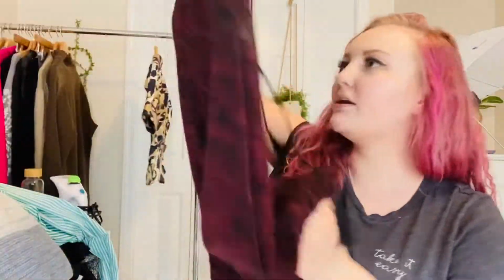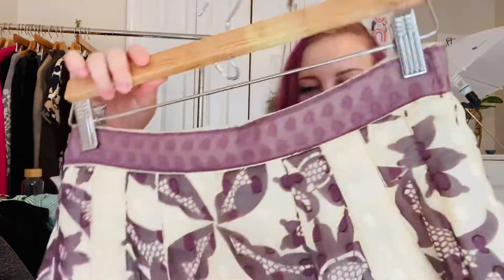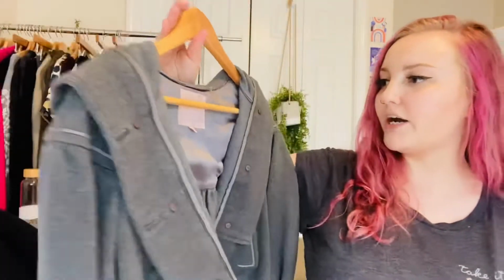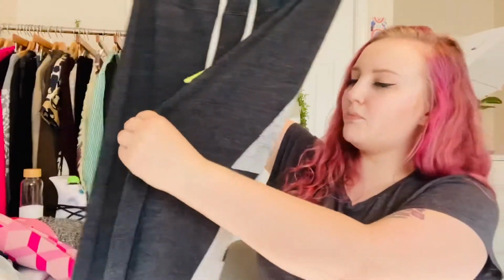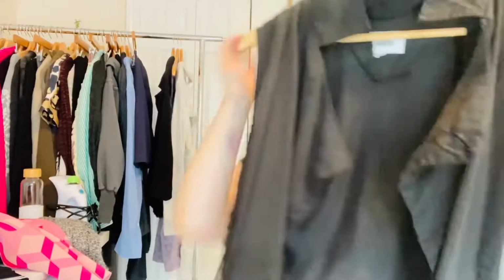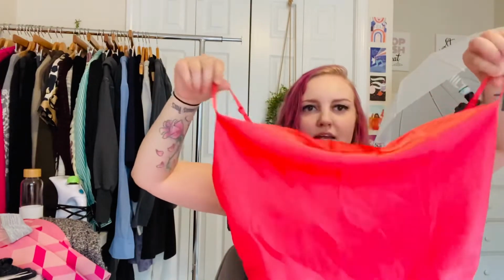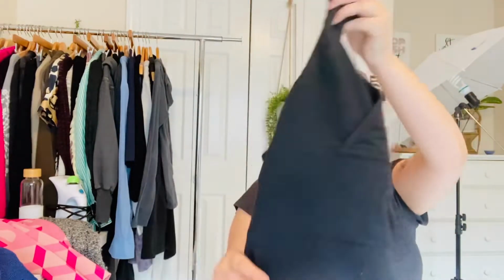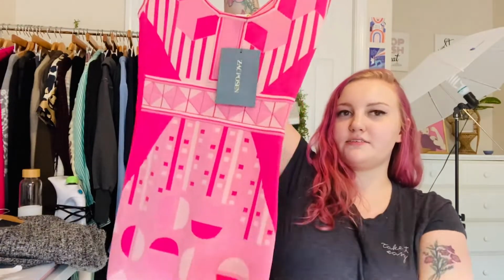Thrift Haul to Resell on Poshmark - NWT Misook, Zac Posen, Joie, Vintage Victoria's Secret & More!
Hi everyone! My name is Kelly and I am a full time reseller on apps like Poshmark and Thred Up. Thanks so much!

In this video I show you some awesome items I have thrifted lately, including Diane Von Furstenberg, NWT Misook, Zac Posen, Rebecca Taylor, Gold Label Victoria's Secret and tons more!

Sign up for Poshmark and get $10 off when you use code REBEL_ROSE_CO